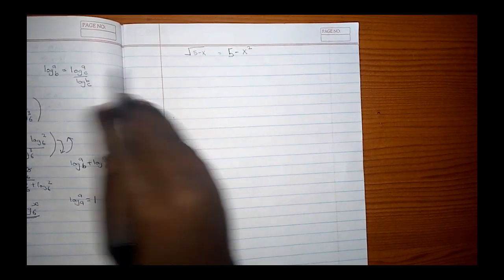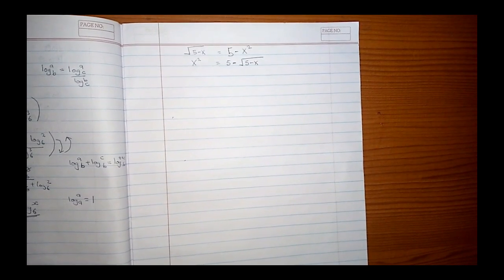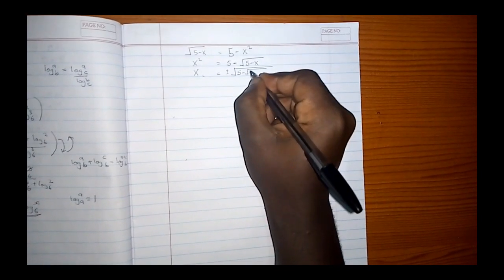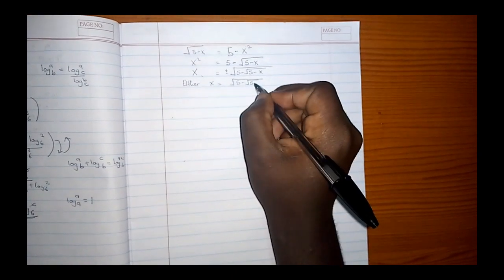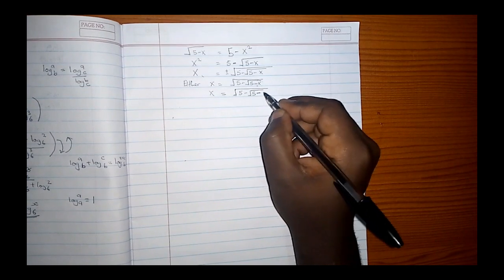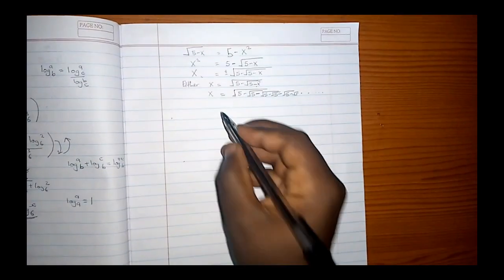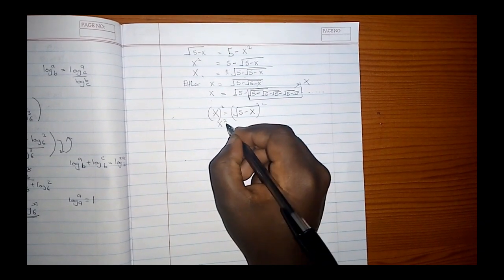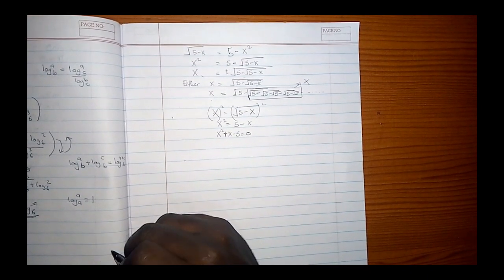I almost failed this!!. I indeed made it.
solving sqrt(5-x) = 5-x^2.and getting the infinetly nested radicals and then also using bull dozer to solve the positive part of the equation.